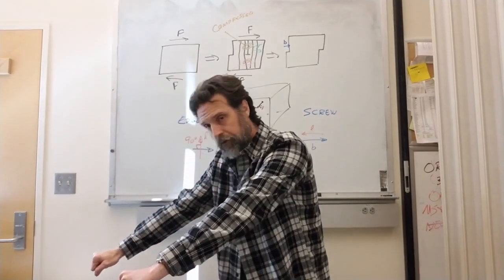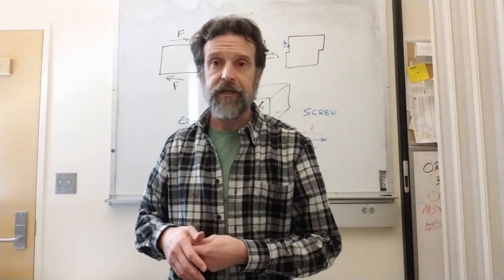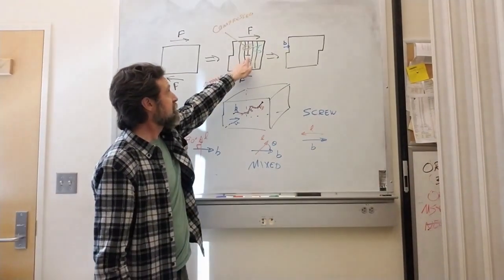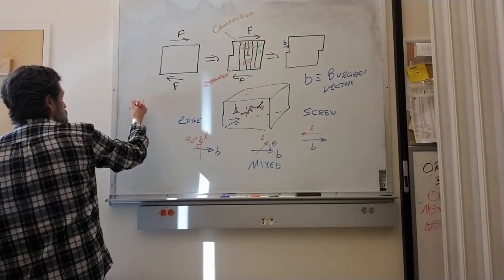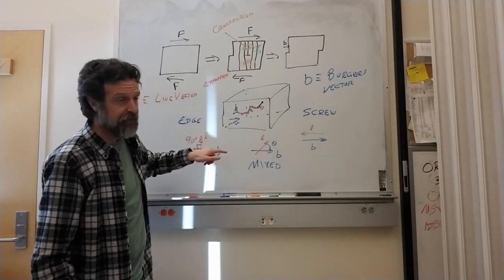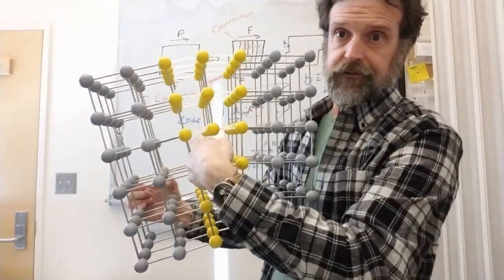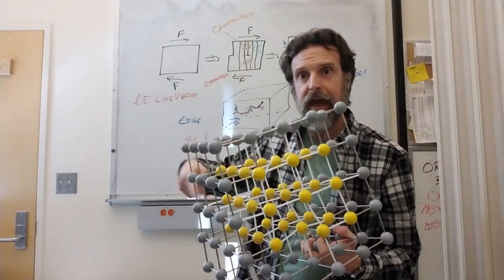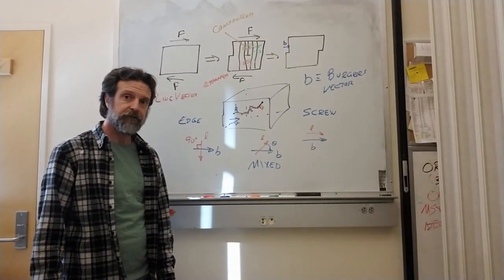Overview of 1D, line defects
In this video I review line defects known as dislocations.